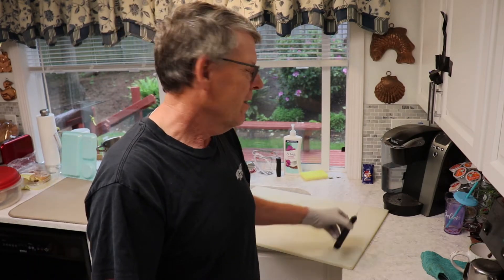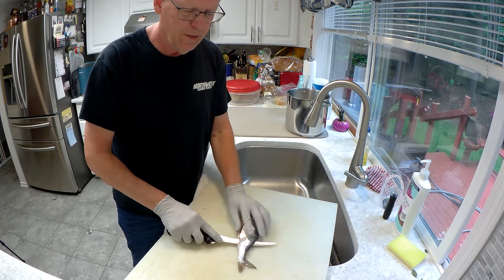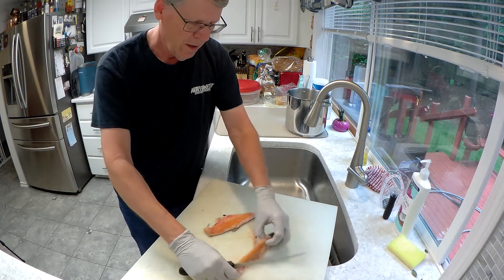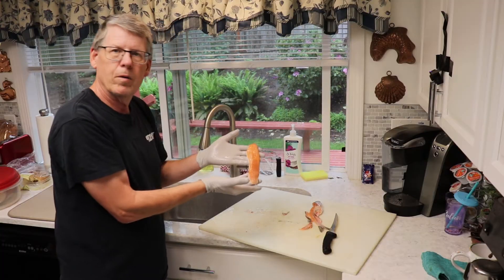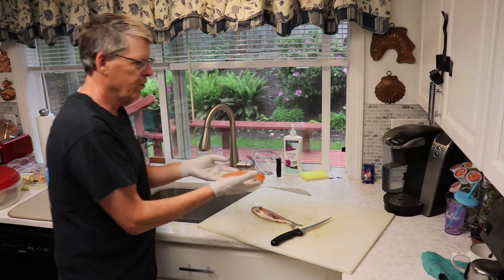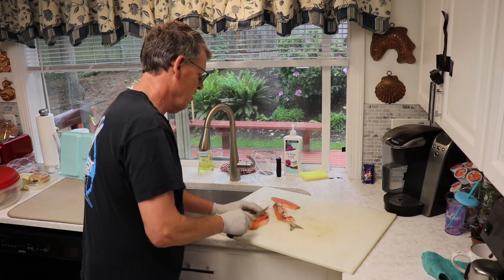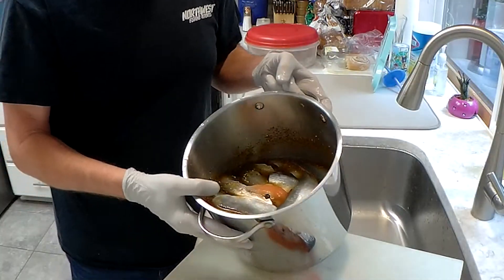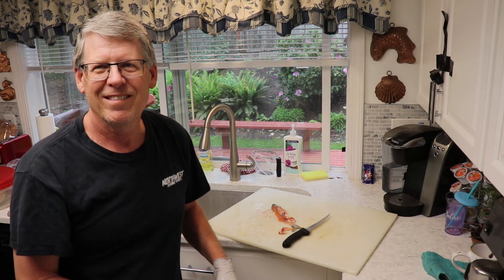Filleting Kokanee 101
NWF's Mike Carey invites you into his kitchen to show you how to easily fillet Kokanee for your eating pleasure!